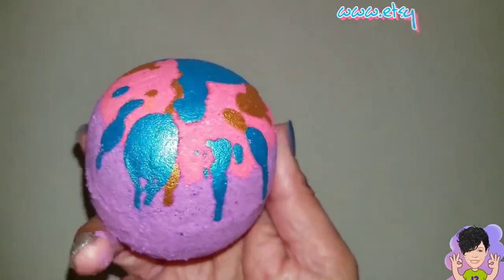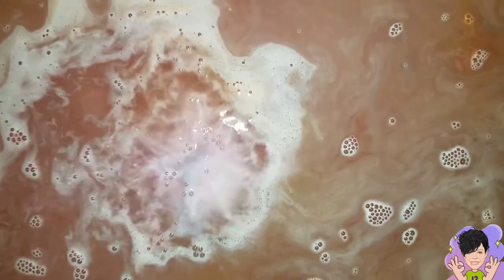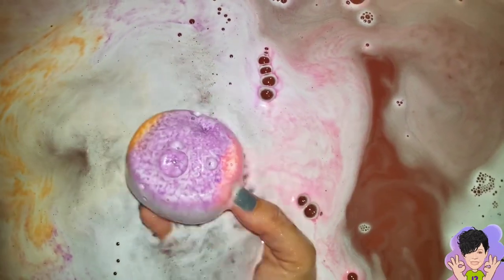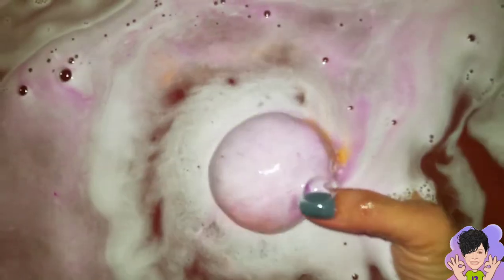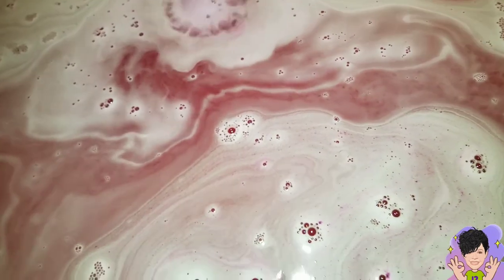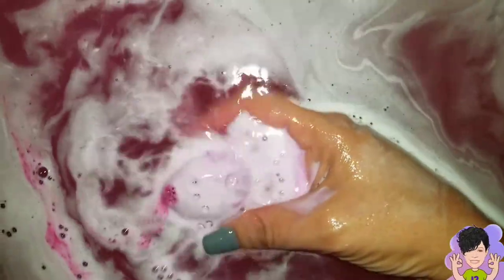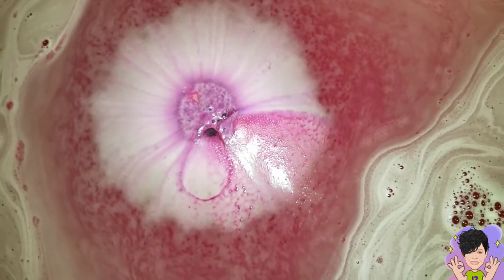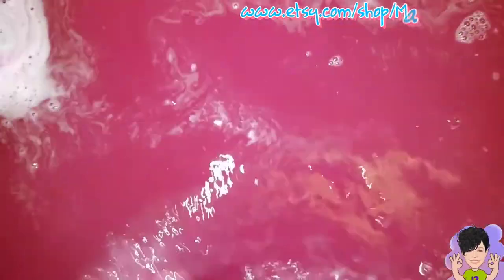Mad and MacBath: Surprise Me - January's Bath Bomb of the Month!!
What a nice surprise!!!